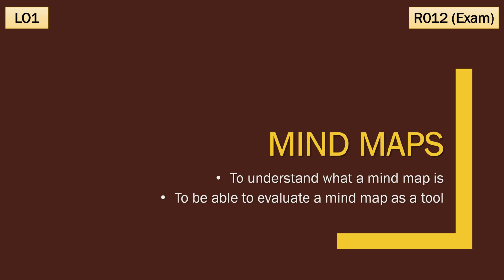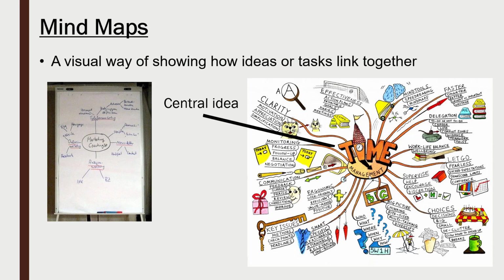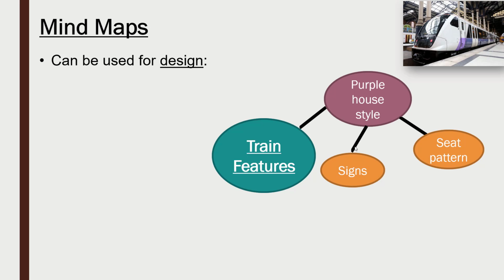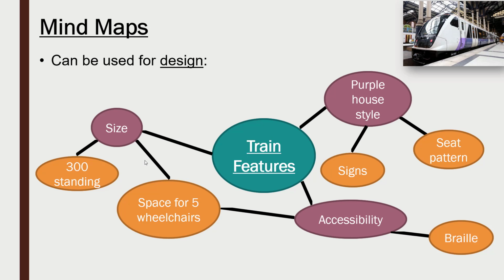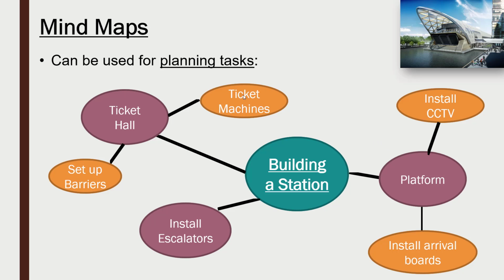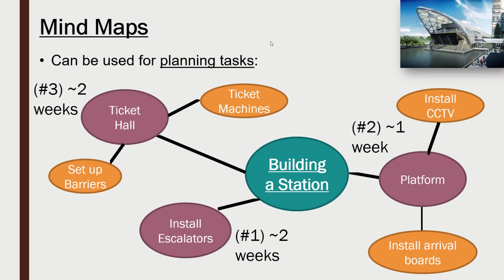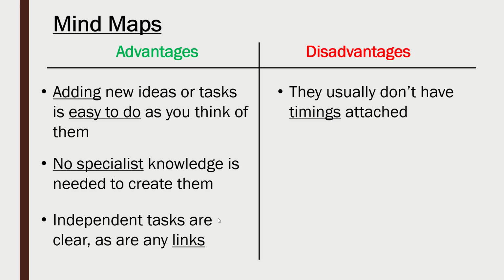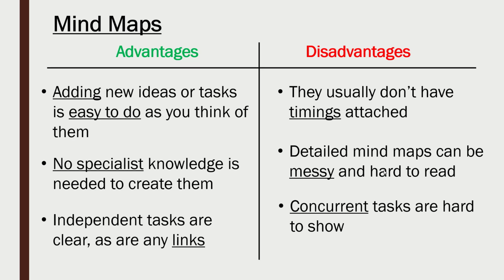Cambridge Nationals I.T.: Mind Maps (LO1 #8)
Covering how mind maps can be used for both planning tasks and also designing products, both of which would be done during the planning phase.